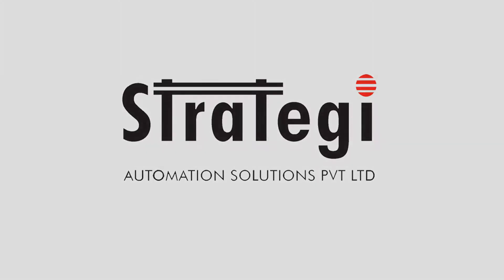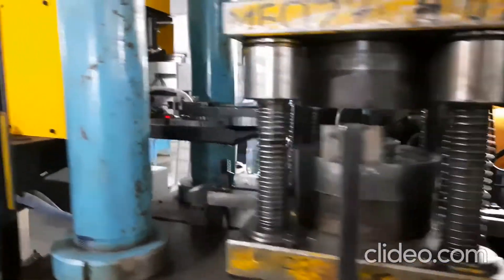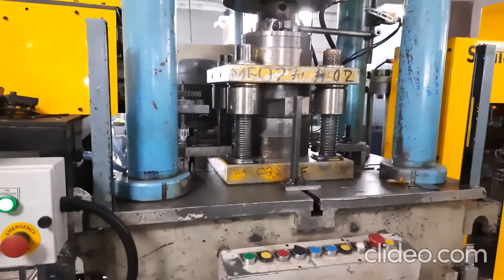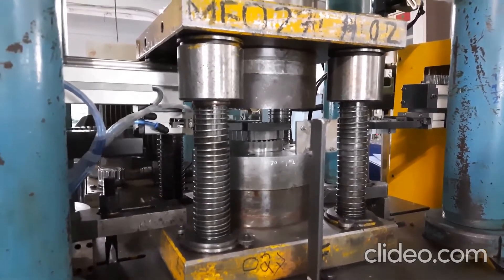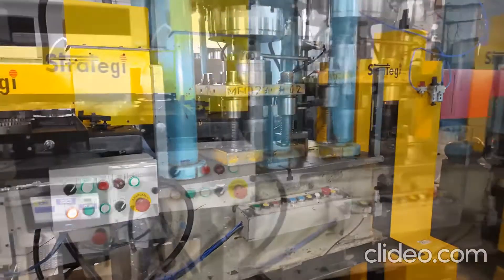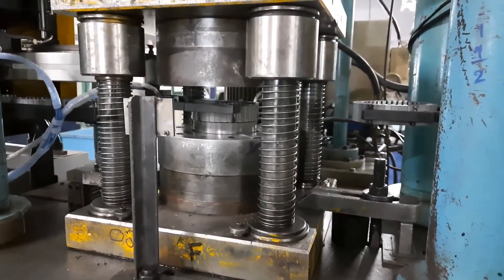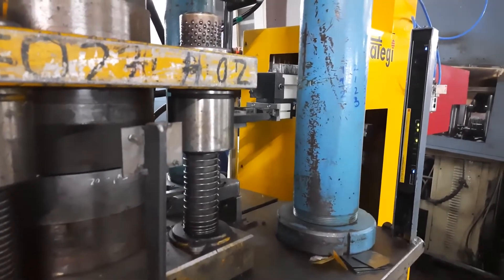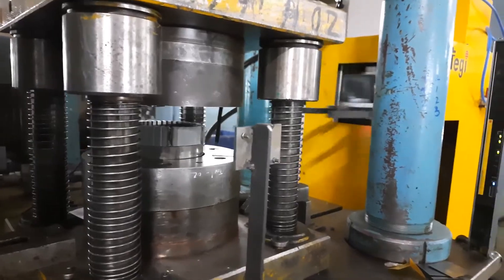Press Tending Robot with pick and place mechanism